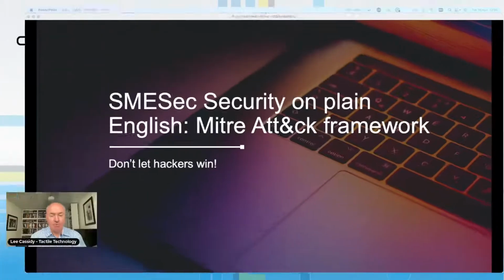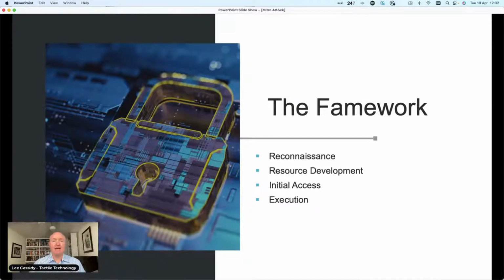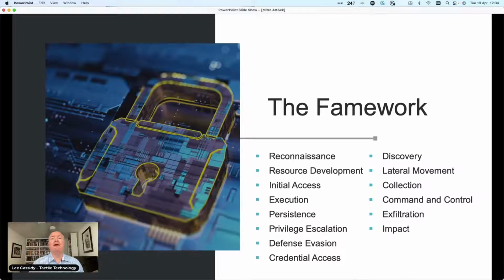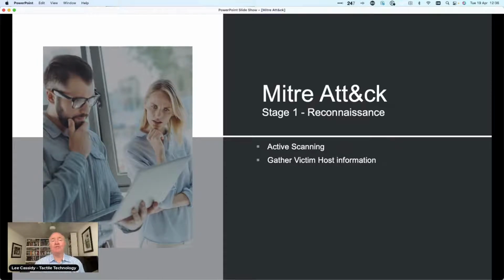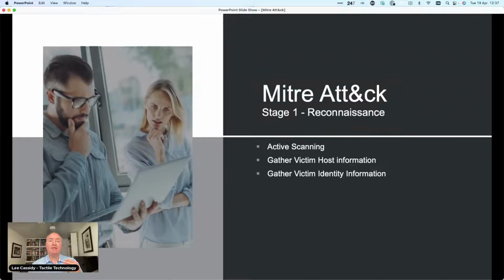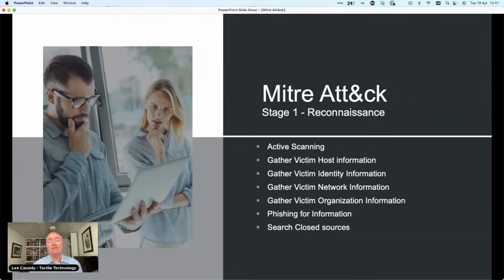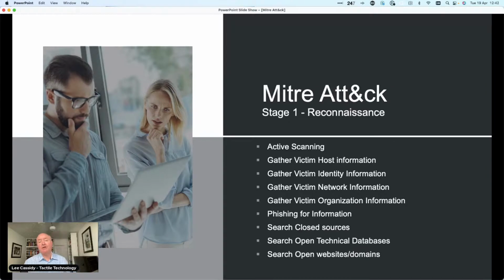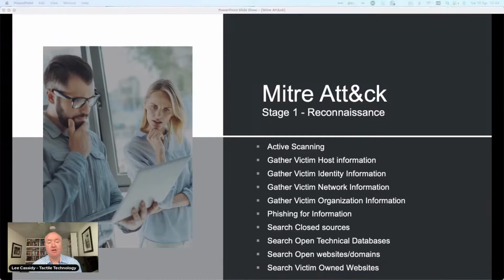SMESec security in plain English: Mitre Att&ck stage 1 Reconnaissance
Join me at 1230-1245 on Tuesday the 19th of April to learn about the first stage a hacker will take in their attack.